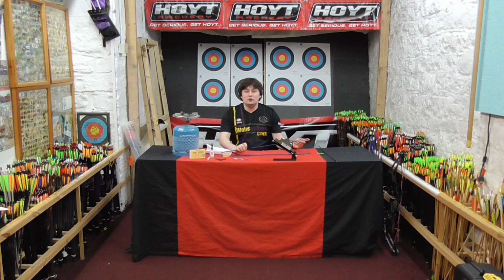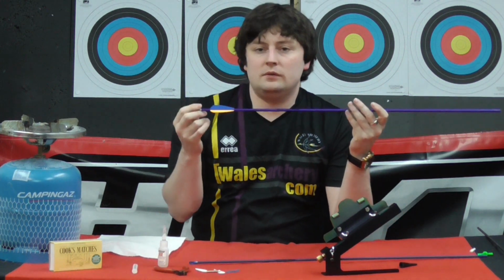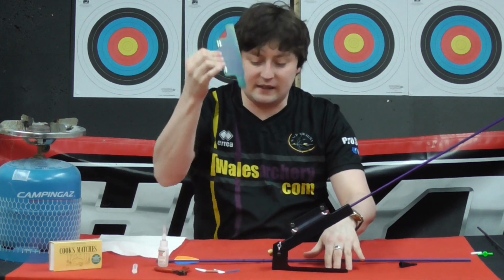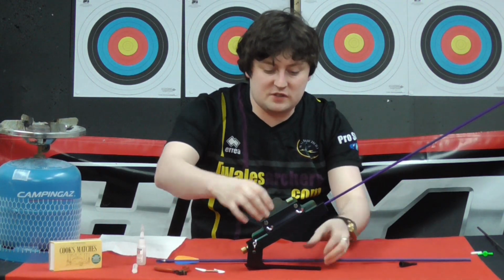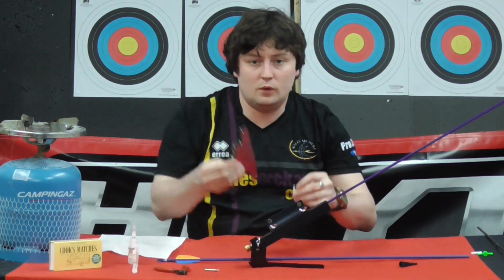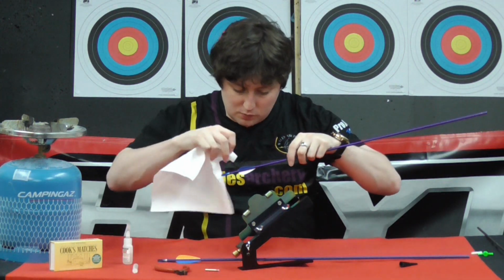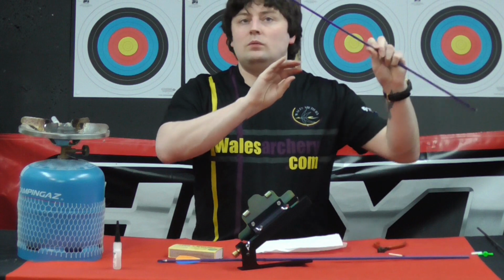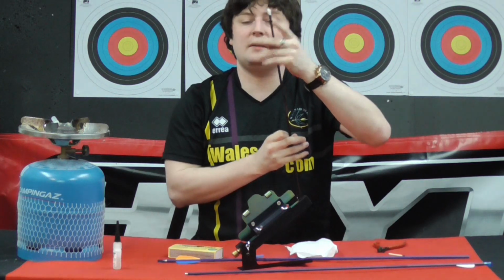Wales Archery How To Assemble An Arrow